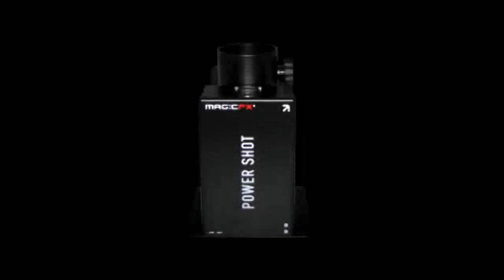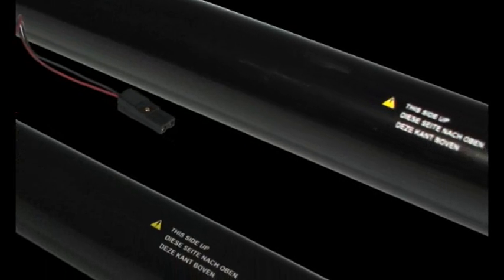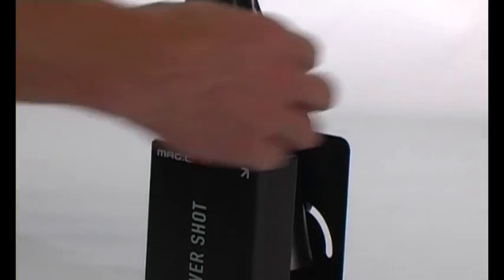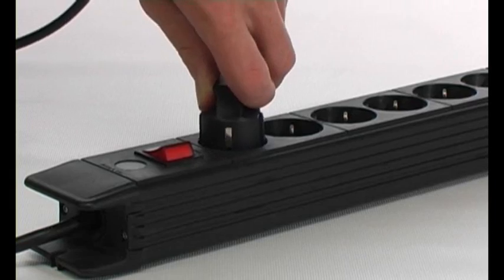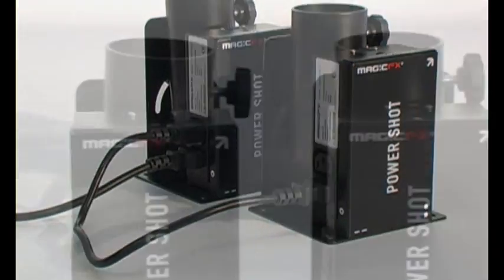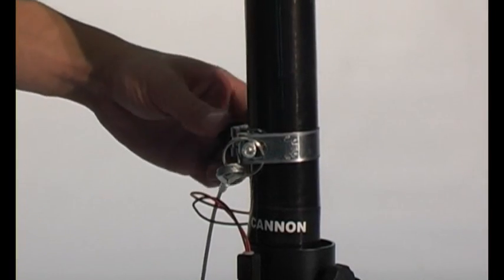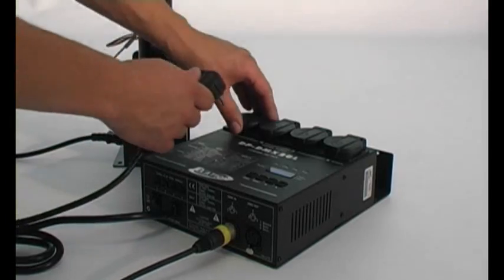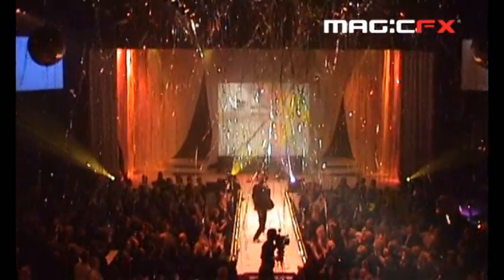Power Shot MagicFx